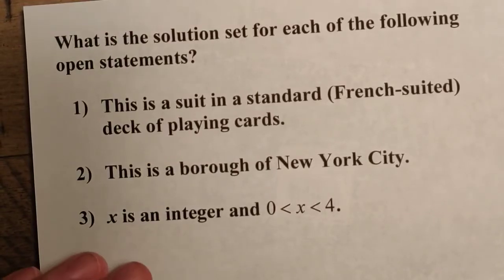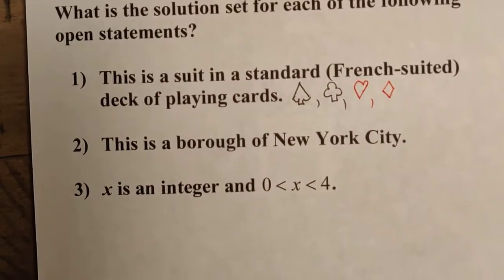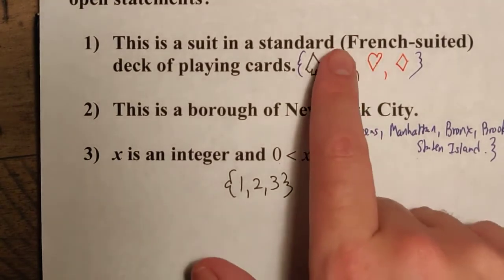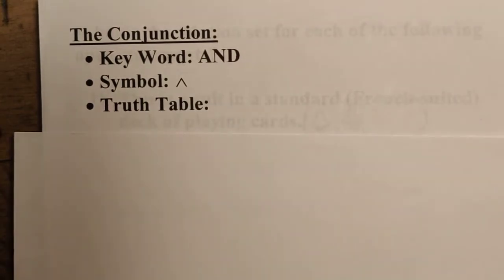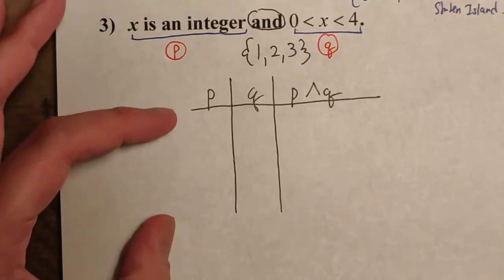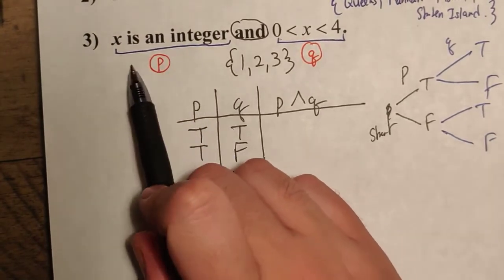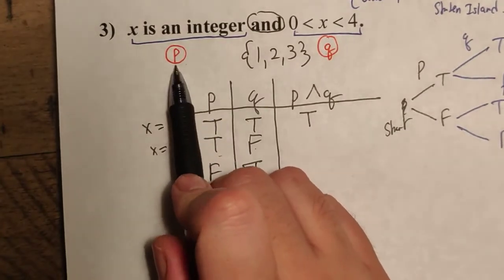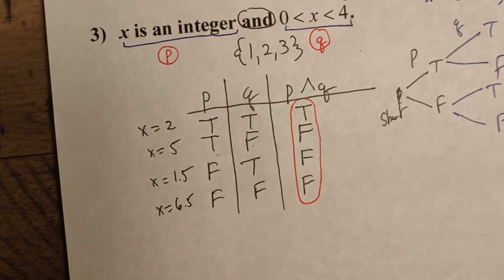Lesson 1-2 Lecture Notes Part I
Lesson 1-2: Conjunctions and Disjunctions Part I